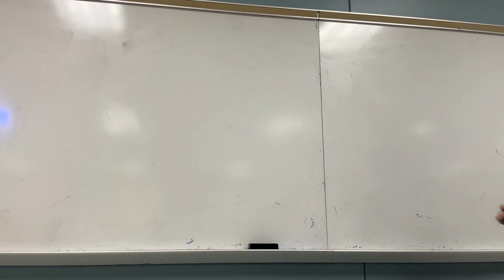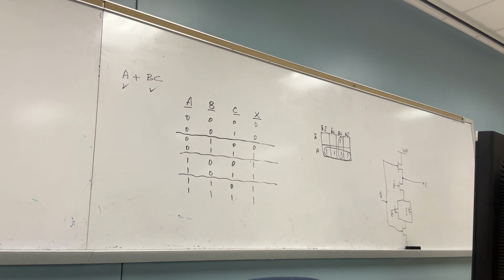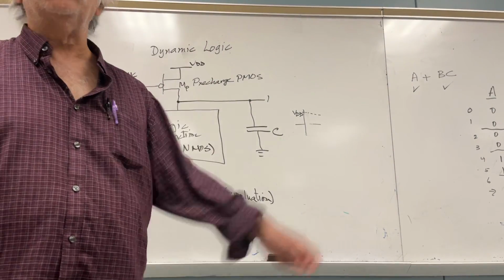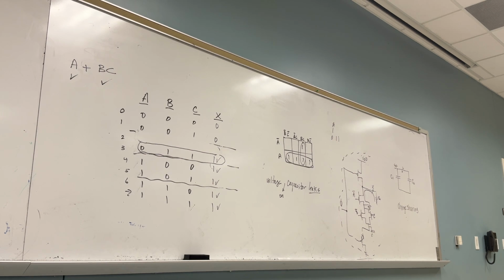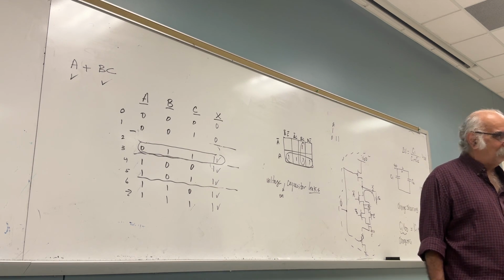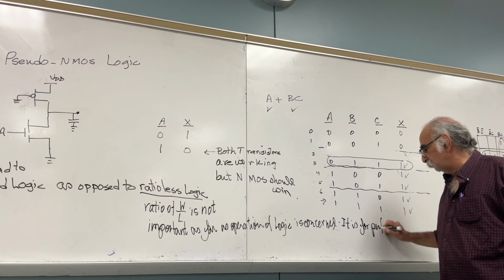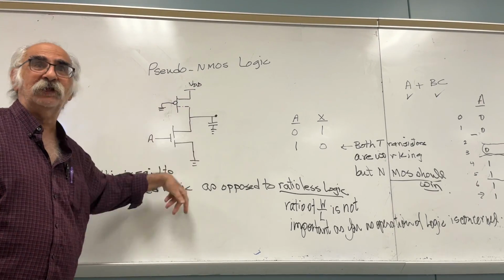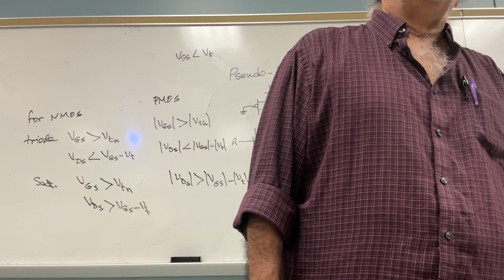ECE 442 Lecture 15 (Week 9, Lecture 1)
Continuation of talking about Dynamic Logic and Dominos Logic. He talked about what a Pseudo-NMOS is. He talked about what Ratioed Logic is versus Ratio-less Logic. He talked very slightly about Sequential Logic towards the end of the lecture.